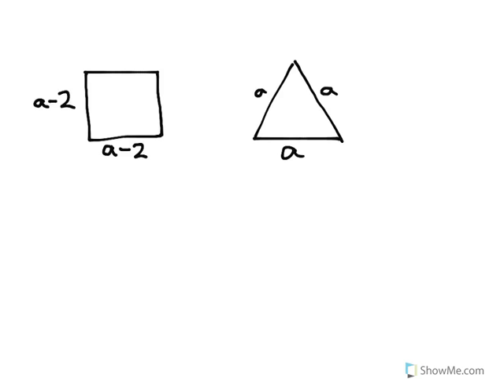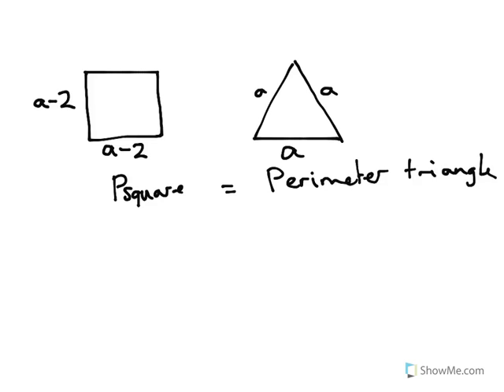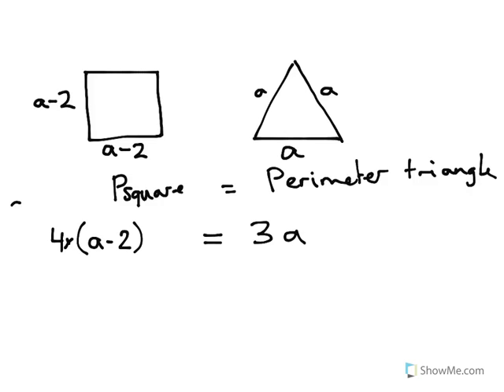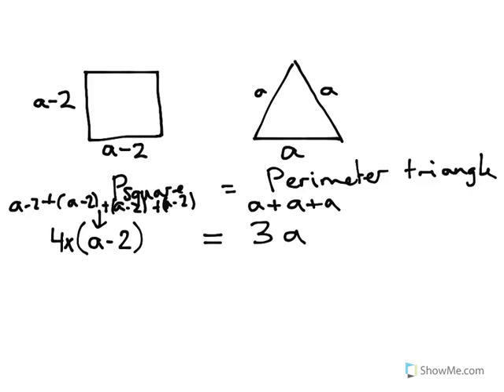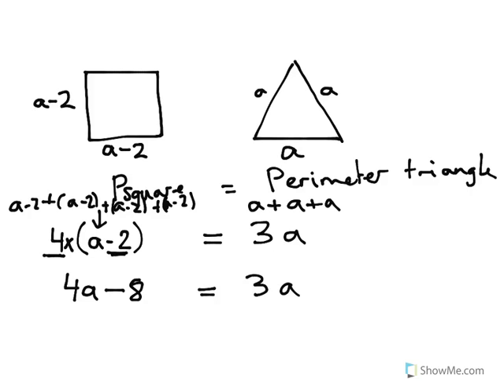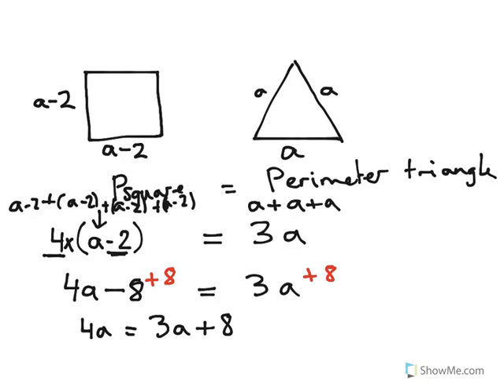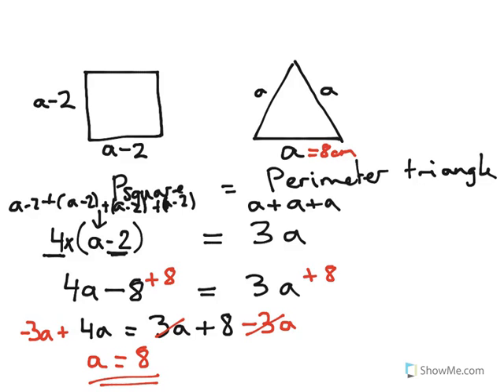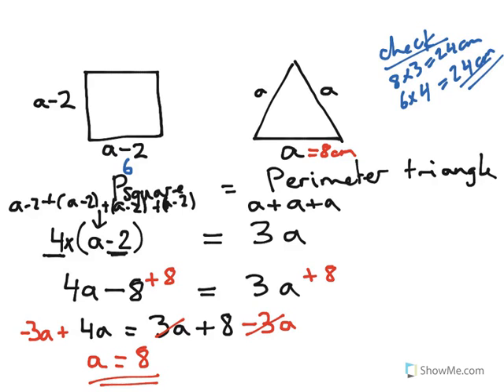Year 8, 9 Use algebra to solve length of squares and triangles if perimeter is identical